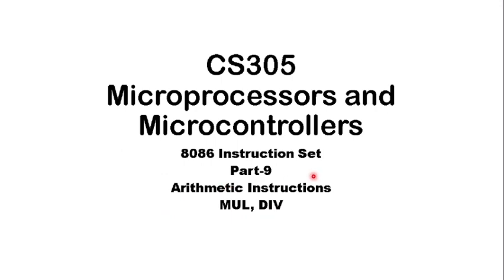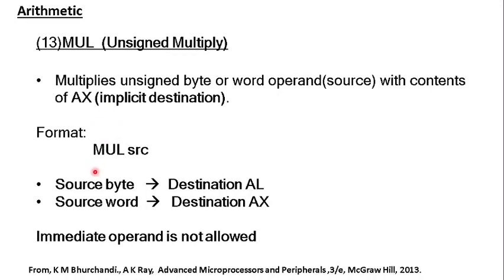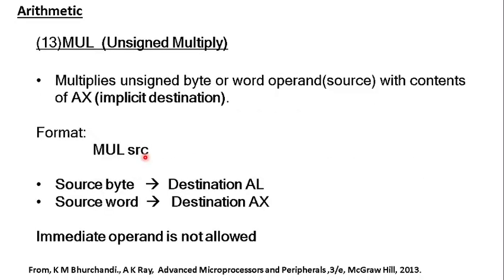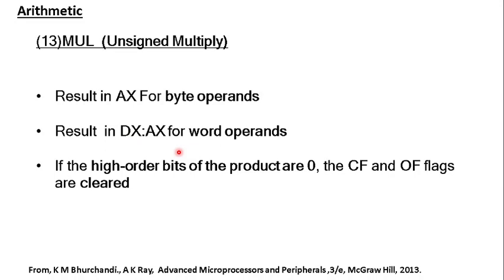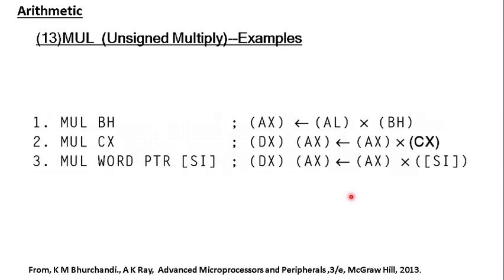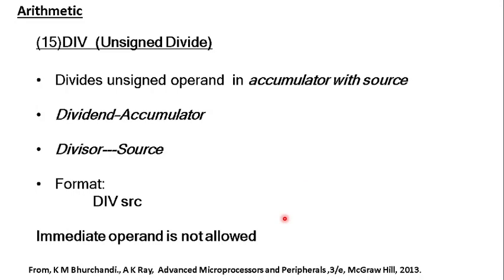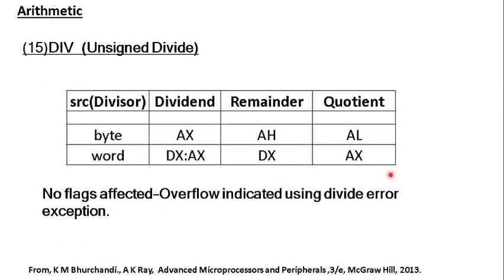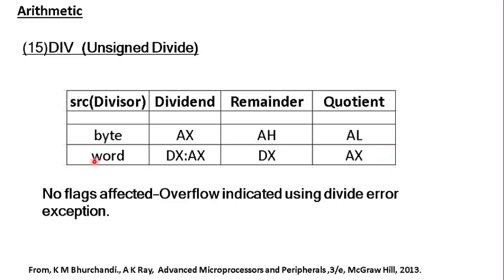8086 Instruction Set--MUL and DIV Instructions in 8086 | Unsigned Multiplication and Division Explnd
In this video, we dive into the MUL (Unsigned Multiply) and DIV (Unsigned Divide) instructions of the 8086 microprocessor. You’ll learn how these instructions handle unsigned arithmetic operations using implicit and explicit operands in 8086 assembly language.

MUL instruction format and operand rules in 8086

Difference between byte and word multiplication

Understanding accumulator-based operand conventions (AL, AX, DX:AX)

Result placement for byte and word operations

Effect of MUL on Carry and Overflow flags

Working of DIV instruction and its operand rules

Example formats for unsigned multiplication and division

Division exceptions and handling divide-by-zero errors

📘 Aligned with KTU CST307 – Microprocessors and Microcontrollers, Module 2 (Instruction Set and Addressing Modes).

🎥 Continue learning through this Microprocessors and Microcontrollers (MPMC) playlist to strengthen your understanding of 8086 programming and arithmetic operations.